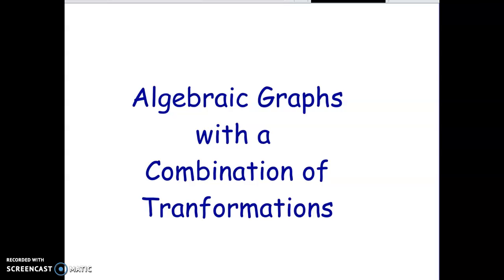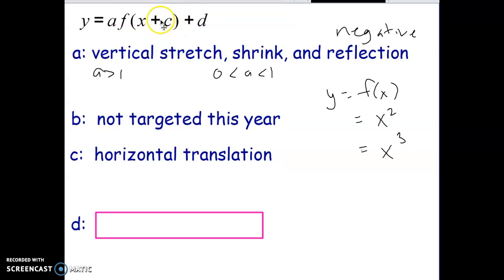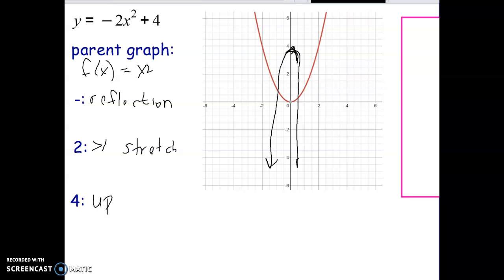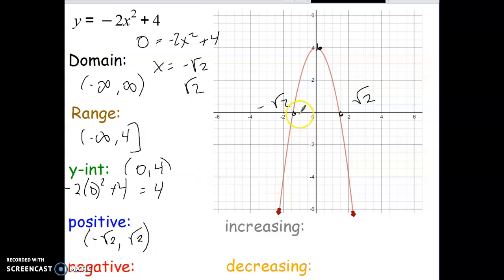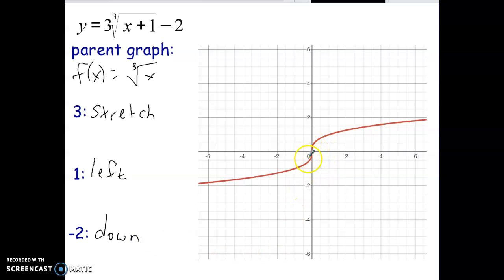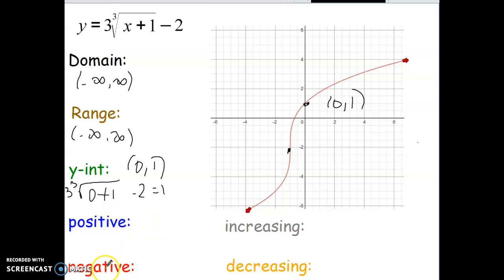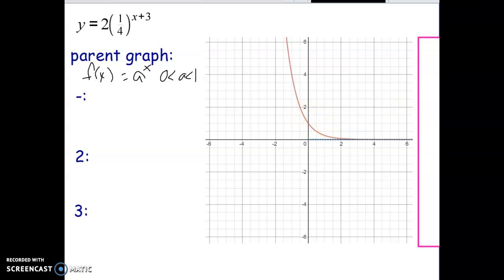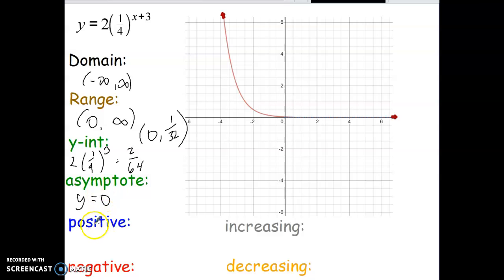U3L16 Combinations of transformations (Alg)